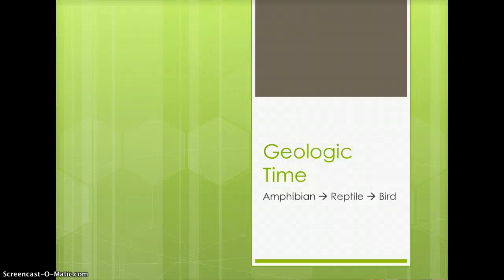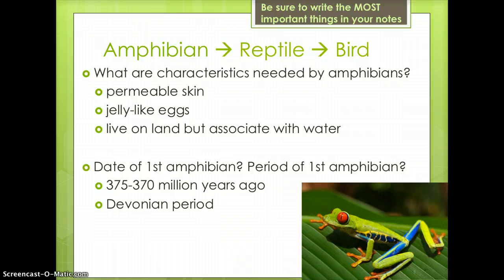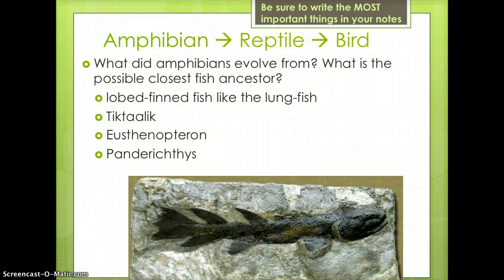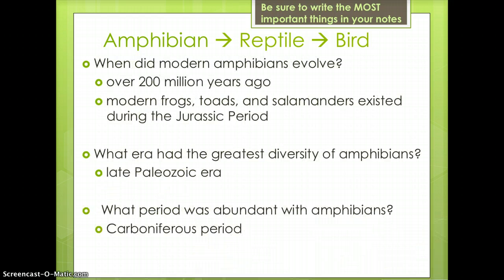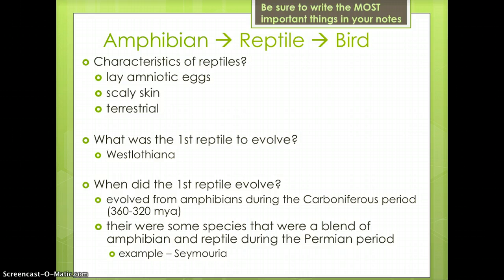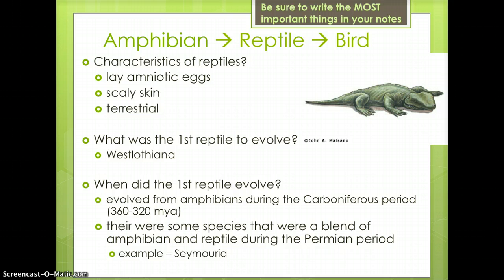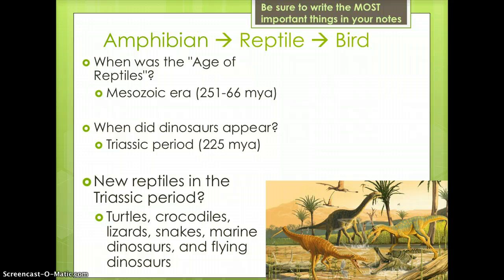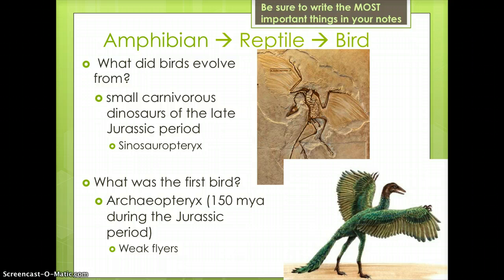Geologic Time Projects: Amphibians/Reptiles/Bird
This video reviews the information presented during the geological evolution of amphibians to reptiles to birds portion of the Geologic Time Projects.